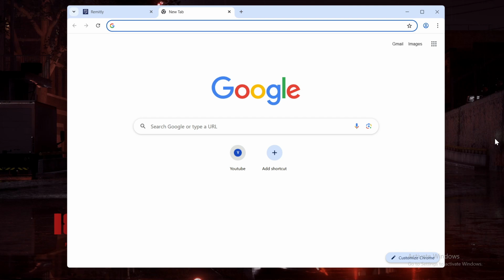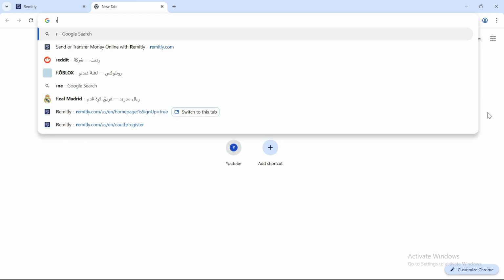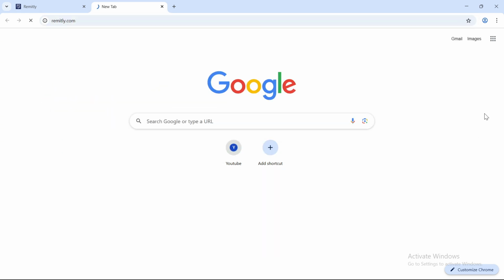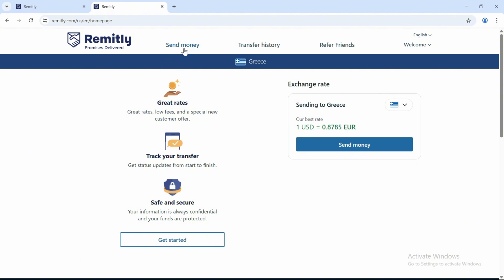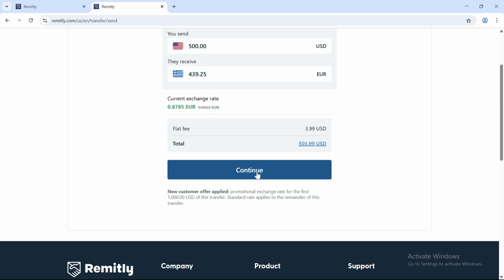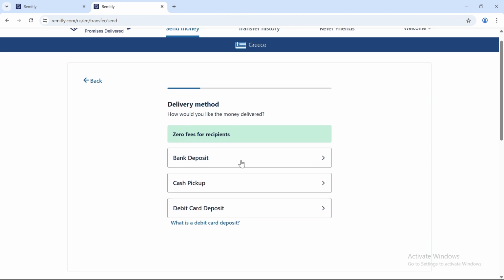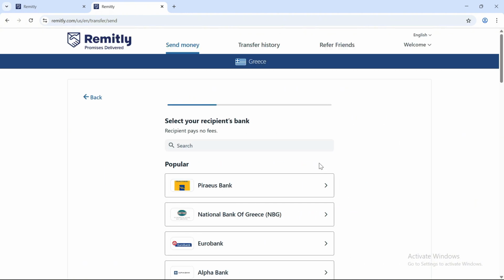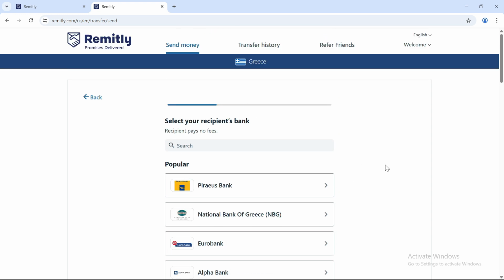How To Send Money On Remitly Using Pc (Step-by-Step Guide 2025)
In this step-by-step 2025 tutorial, I’ll show you how to send money on Remitly using your PC or laptop.

Whether you're sending funds to family abroad or paying internationally, this guide covers:
    • How to log in to Remitly on desktop
    • How to add a recipient and choose a country
    • How to enter the amount and payment method
    • How to confirm and send your transfer

This method works on all browsers and is perfect for anyone using Remitly from a computer.